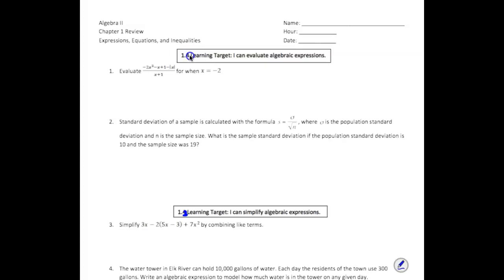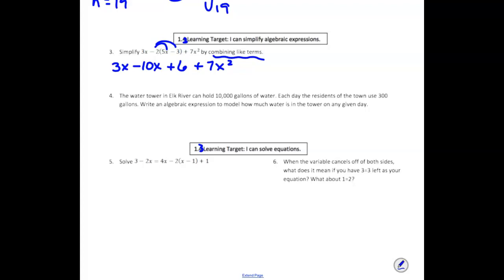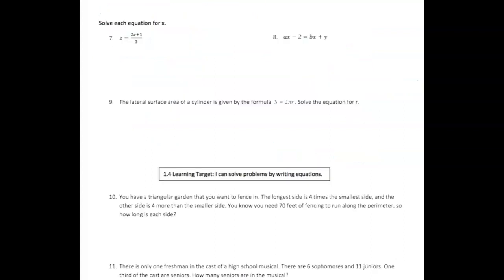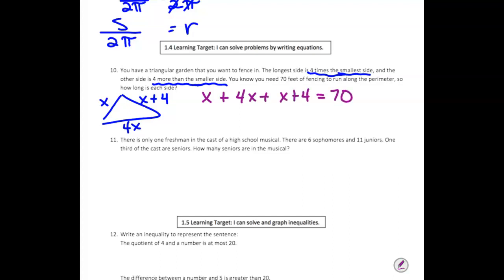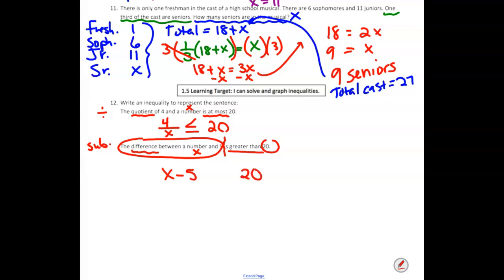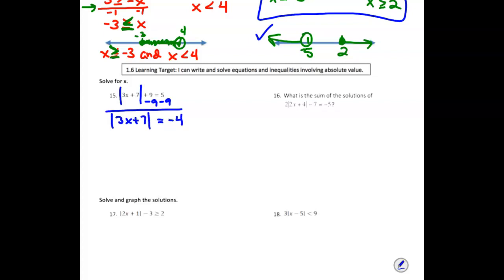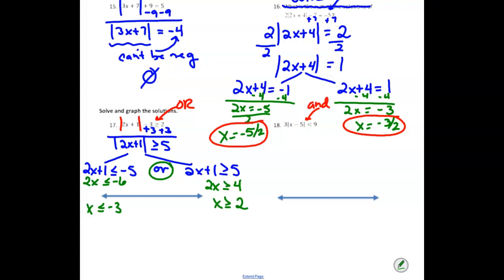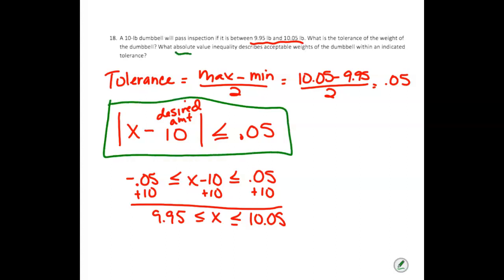Alg 2 Ch. 1 Review